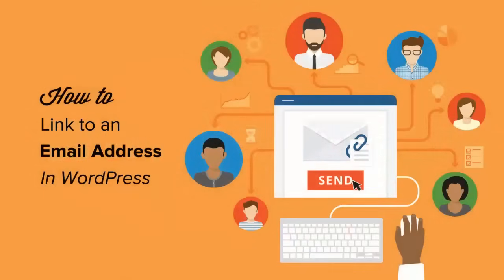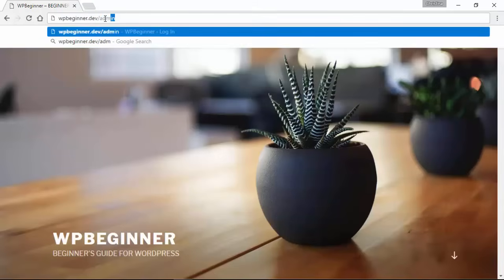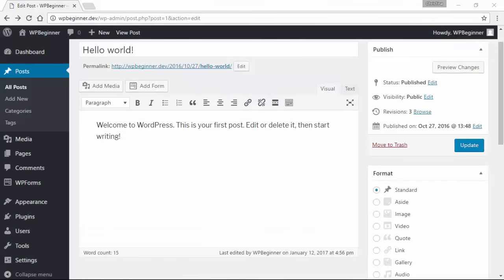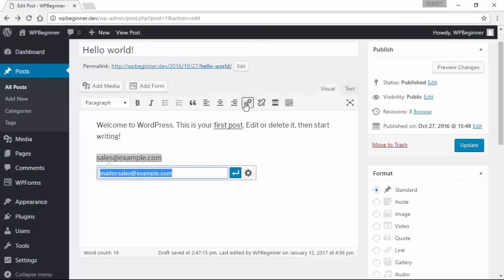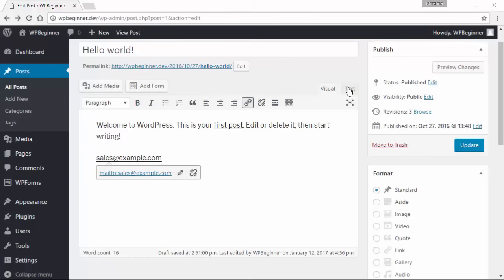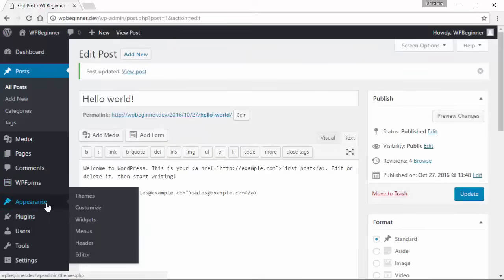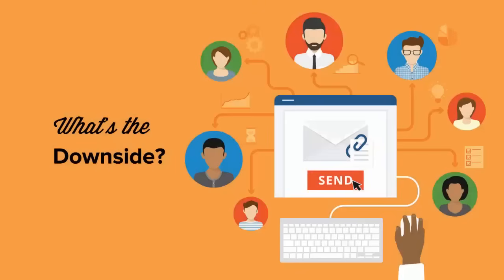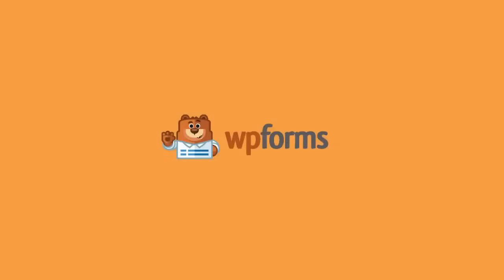How to Link to an Email Address in WordPress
Summary of this tutorial:

First thing you want to decide is where you want to add your email link, either in a post, page or another location.

For a post or a page you will start the same way you add a normal link by highlighting the text and clicking the add/edit link in the editor.

If you want to add the link in a widget or sidebar, we would recommend doing the above and then going to the text view of your editor. From here you could copy the entire tag and your text for you to use in the widget.

With that copied you would go under Appearance, Widgets and paste the code into a text widget for the link to be useable from your widget.

While this is something you can use we would not recommend it as it makes it more likely that your email will have spam sent to it. For preventing the spam we would recommend a form plugin like WPForms to allow your users to get in touch with you without the concern of a publically visible email address.